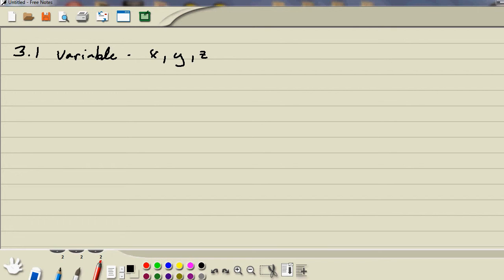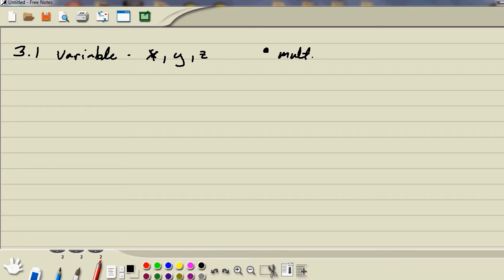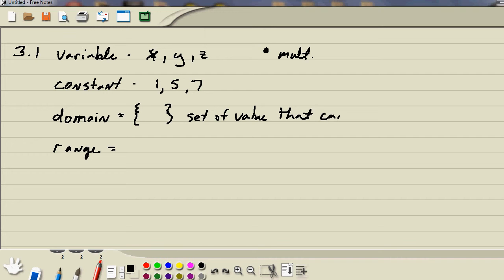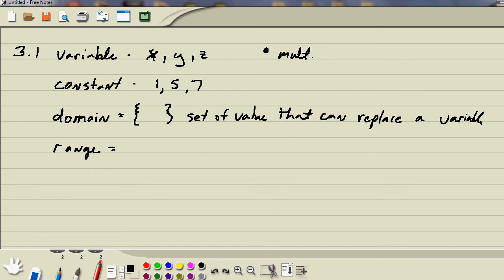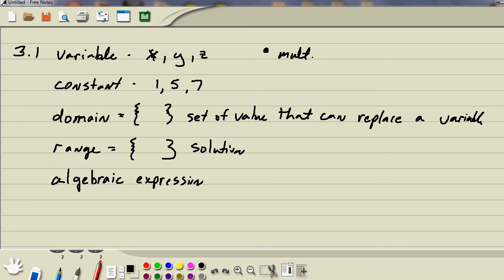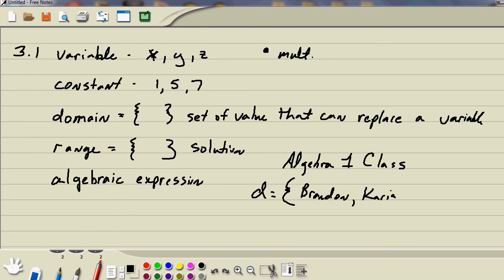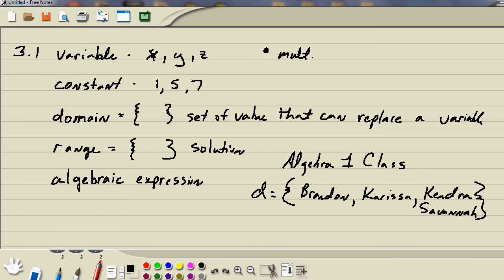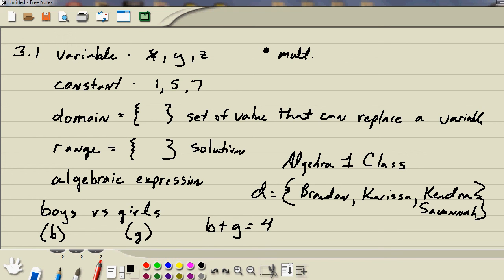3 1 Lesson